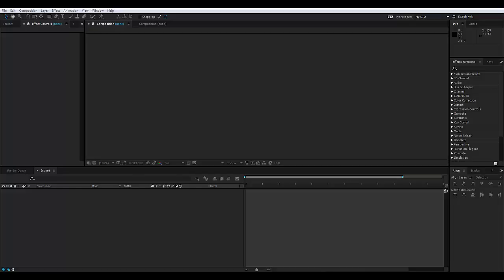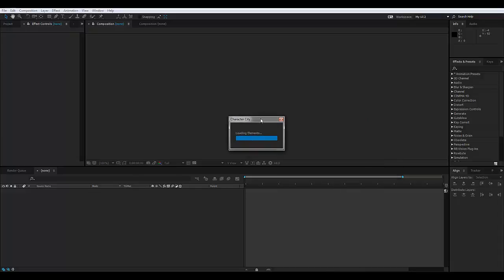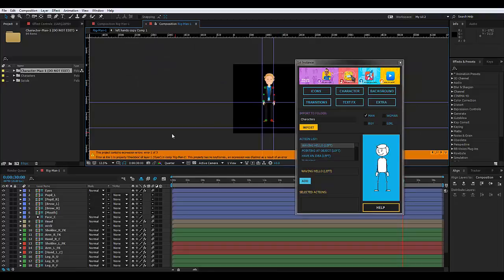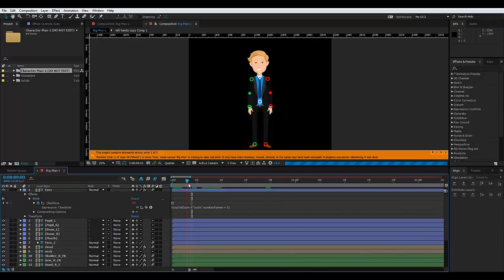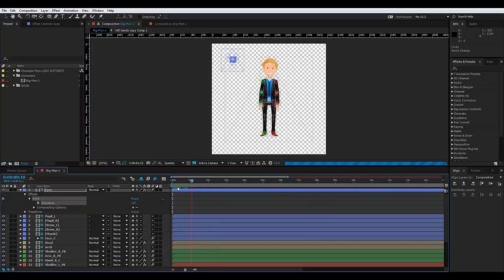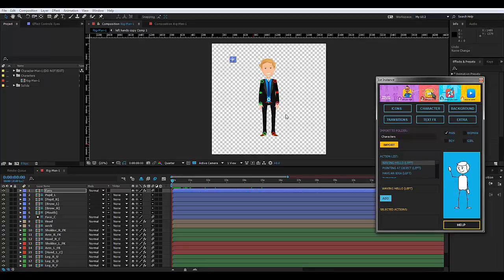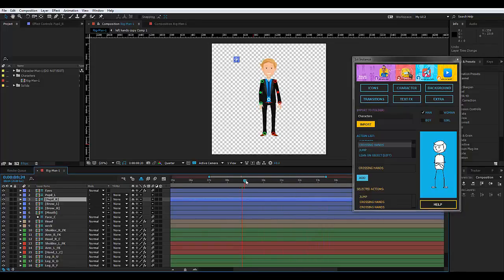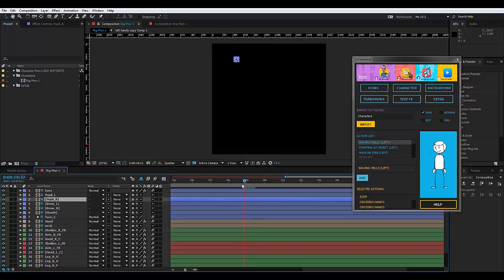Character City - updated workflow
Learn more about easy character animation and explainer videos at character-city.com